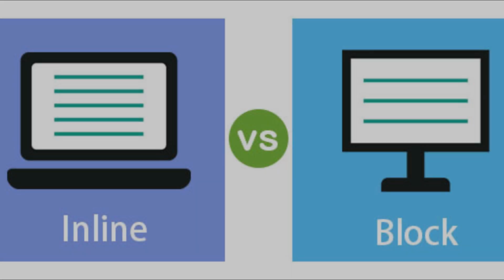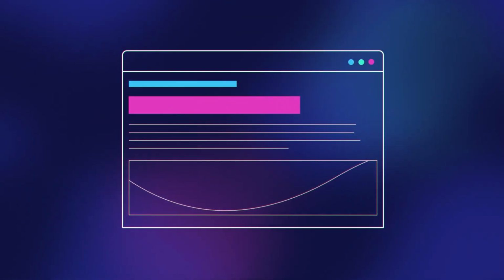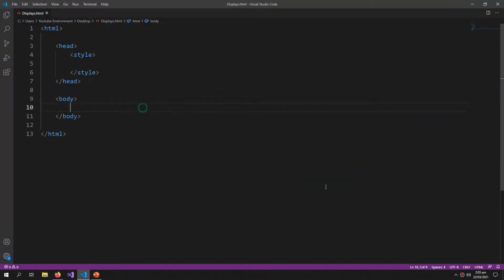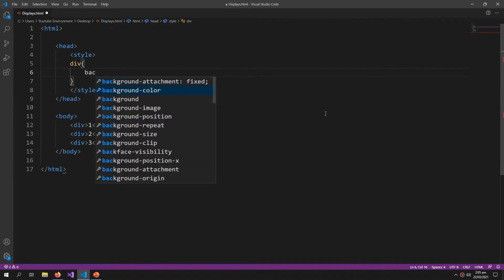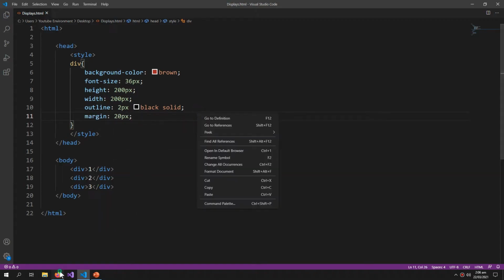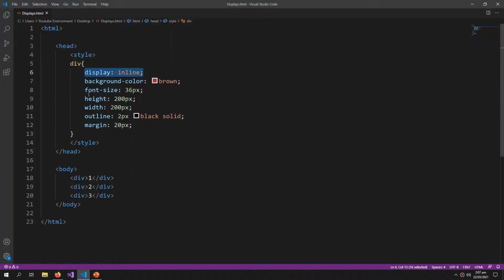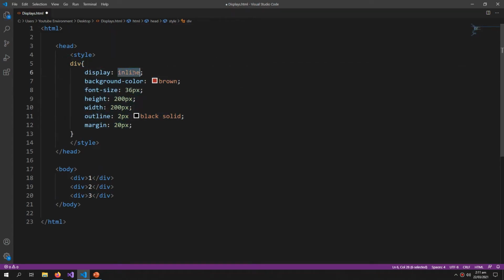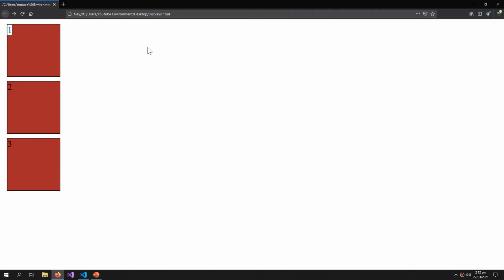HTML Tutorial: Inline & Block Elements |Web Development Tutorials#html